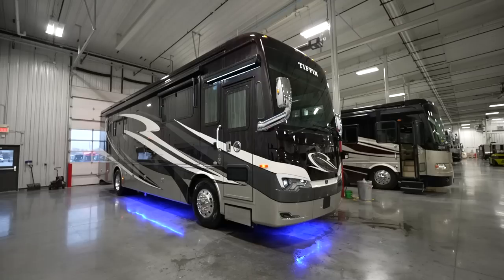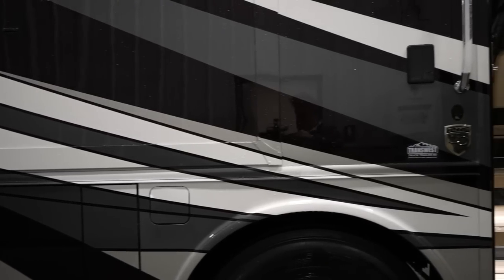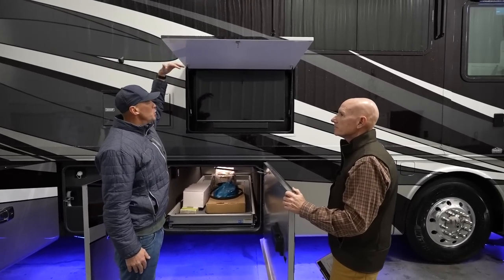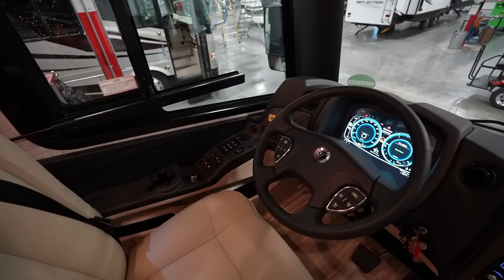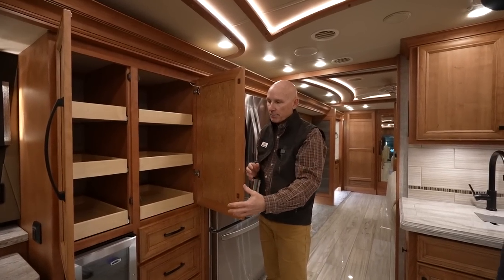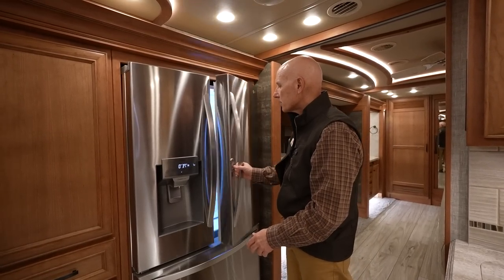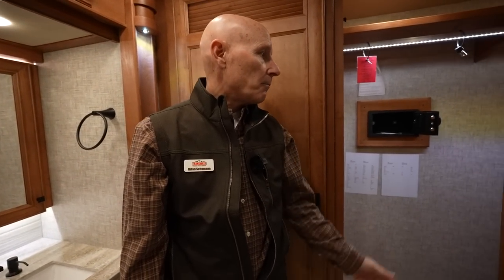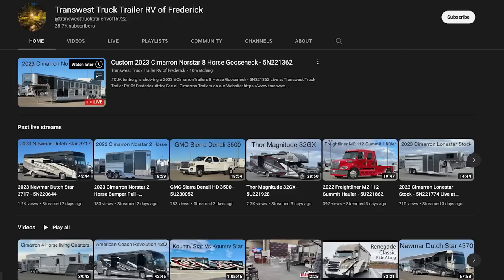35' Tiffin Allegro Bus that is LOADED with OPTIONS!!!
Transwestrv.com